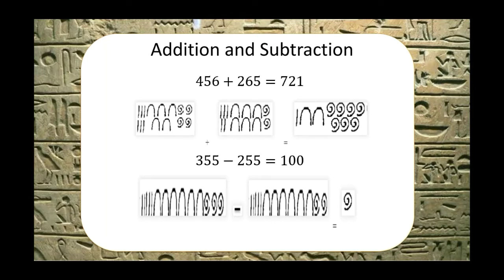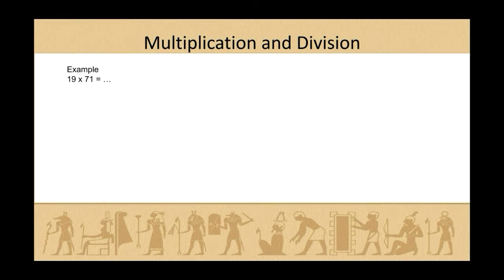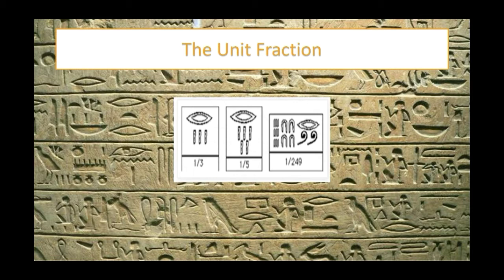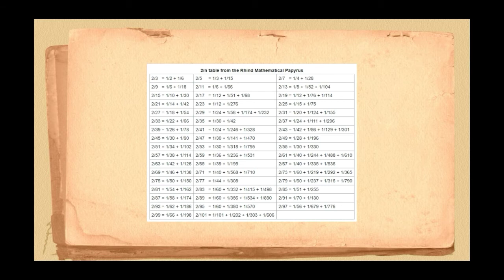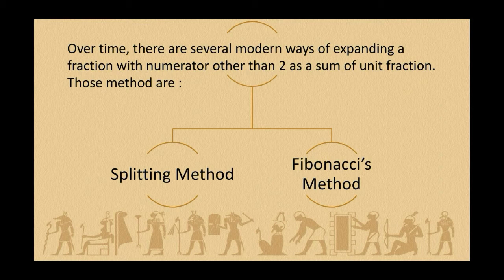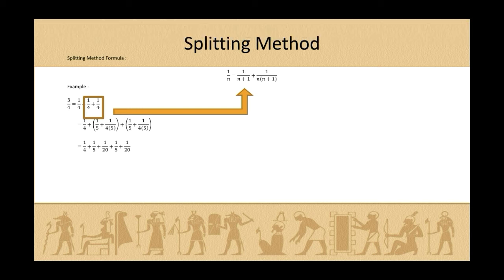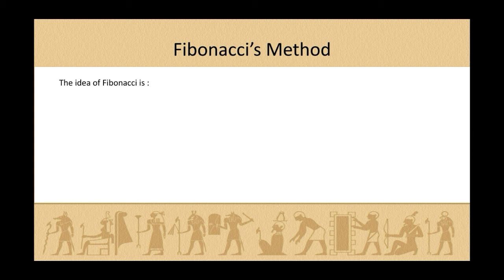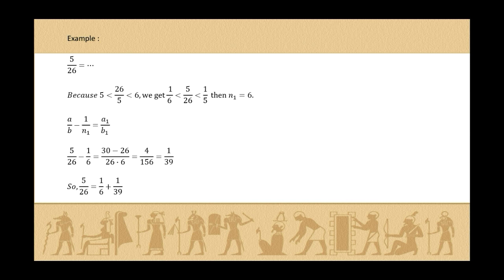Group 1 : Egyptian Arithmetic